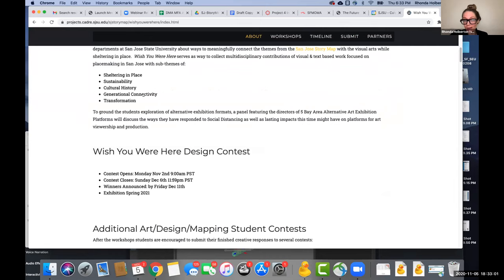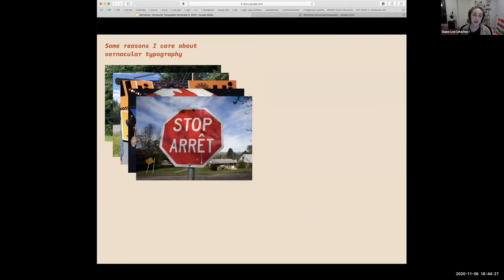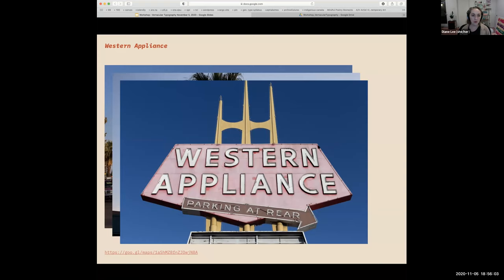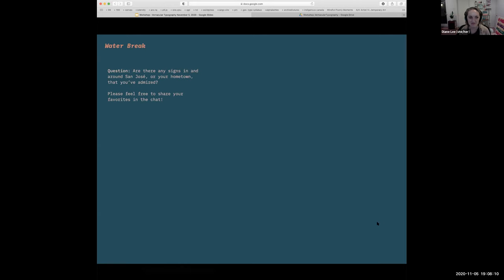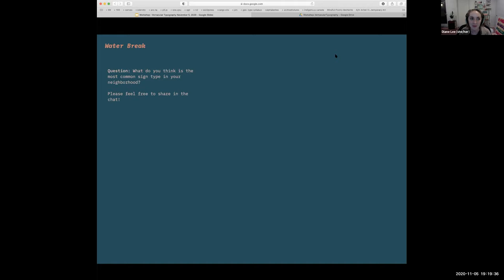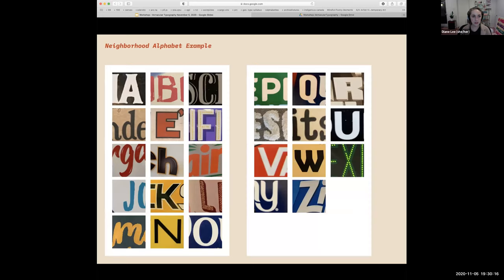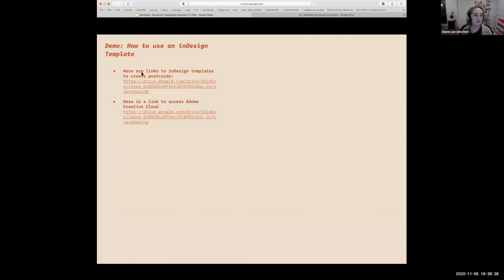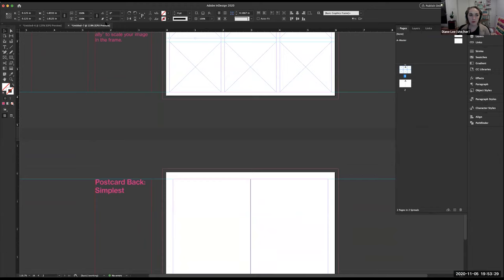SJ Story Map Visual Arts Workshop: Vernacular Typography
Vernacular Typography, A Closer Look at the Typography that Surrounds Us. Led by Diane Lee, Graphic Designer and Assistant Professor at San José State University

What does typography tell us about the places where we reside? How might a closer look at the typographic landscape of our neighborhoods help us to understand larger social and economic contexts of these places?

In this 1-hour workshop, you are invited to join me on a virtual walk in Burbank, an unincorporated area in west San José, for a look at the vernacular typography in my neighborhood. Then, through a series of synchronous and asynchronous prompts, you will be invited to survey the typographic landscape of the neighborhood where you are and develop lettering for a postcard inspired by the typography you see. This lettering will become the basis for a collection of hyper-local risograph-printed postcards that may become entries in the San José Story Map Postcard Project and exhibition.
The workshop will include:
A typographic sightseeing tour of Burbank
An explanation of basic typographic terms, common forms, and sign types
Guided prompts for designing and lettering hyper local postcards inspired by the typography you see in your neighborhood.
Suggested Materials for participants:
Smartphone or Camera
Blank paper, Pencil, Eraser, Black sharpie, Ruler
Scanner or Smartphone with scanning app (AdobeScan or ScannerPro, for example)
Nice to have:
Tracing Paper, Other Mark-Making Tools